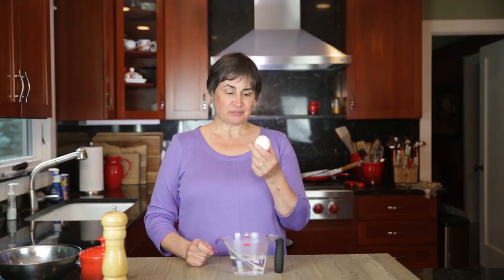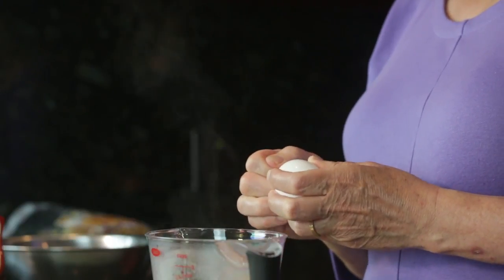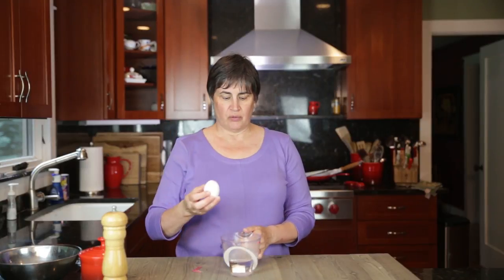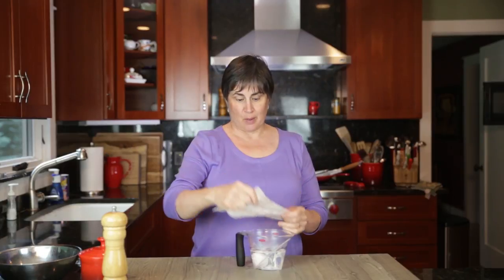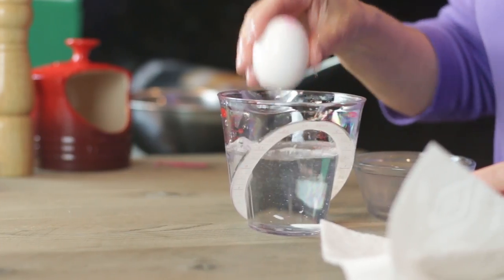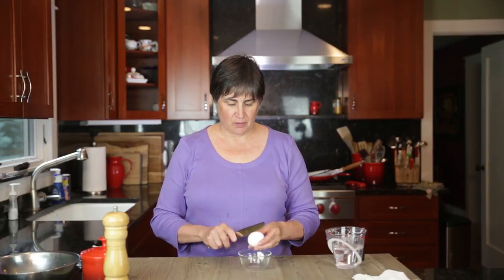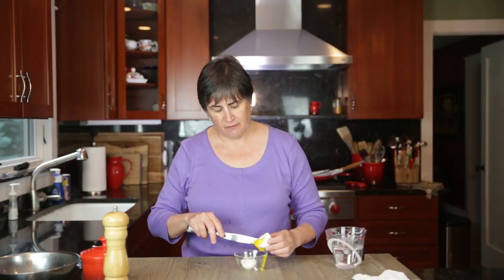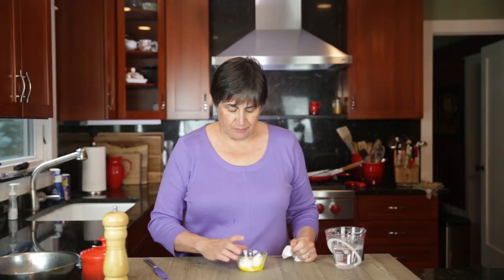How To Make Soft Boiled Eggs in the Microwave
Use a microwave-safe bowl large enough to hold one egg and enough water to cover the eggs. Fill the bowl with water and microwave to a boil. While the water is coming to a boil, gently poke the egg shell a few times with a pin. Place the egg in the boiling water, cover with plate and cook for 1 minute with an 1100 watt microwave. Timing may vary depending on microwave wattage and you may have to experiment a little like we did to find the proper cooking time for your microwave. Make a note of timing for future use.

Note: My microwave is 1100 watts.